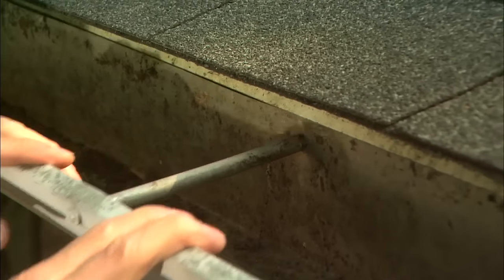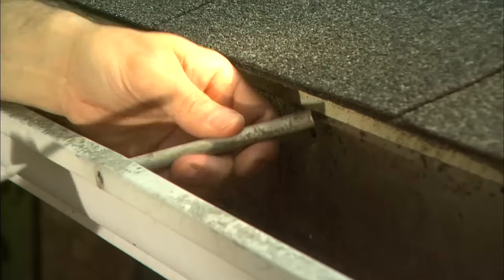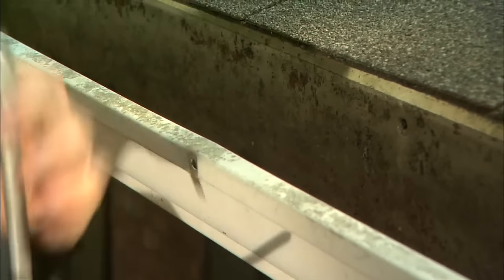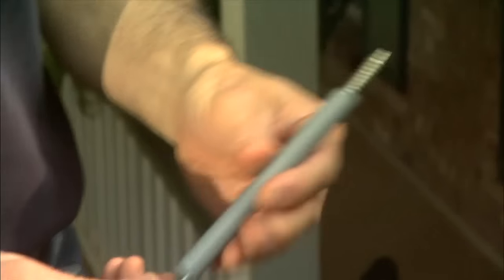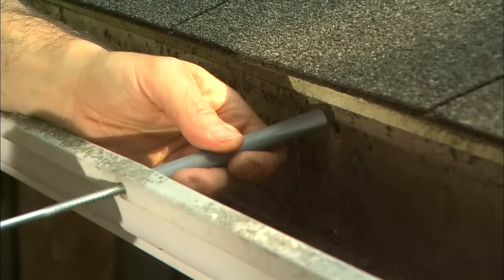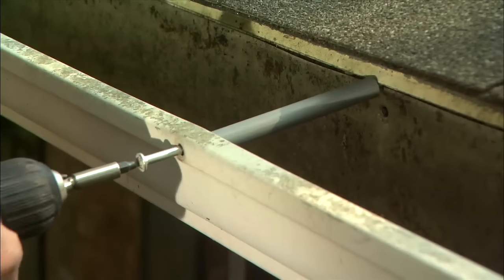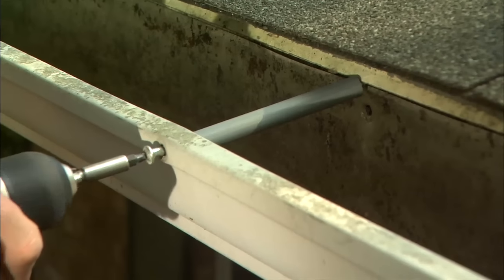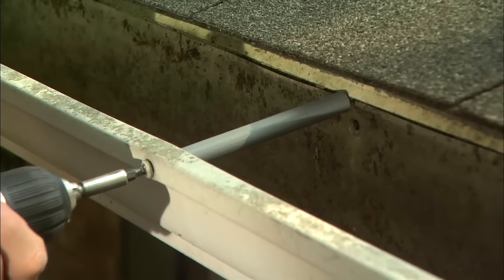How to Repair a Sagging Gutter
Installing new gutter screws can keep your gutters from sagging and pouring water on your head.